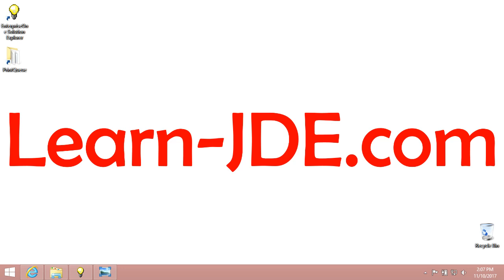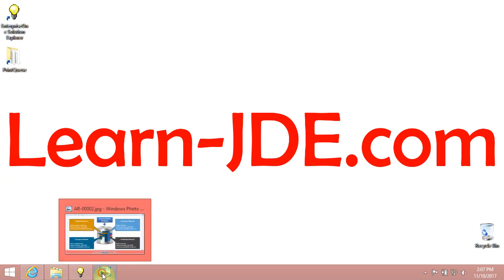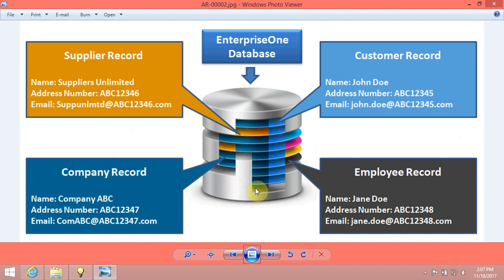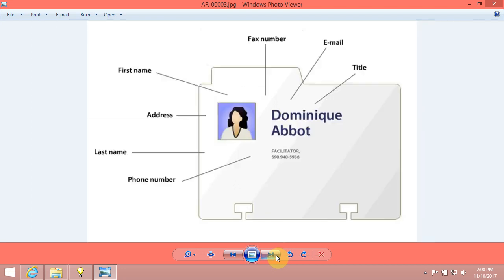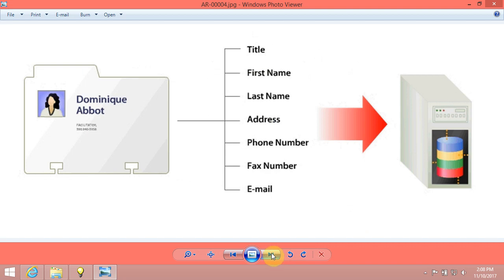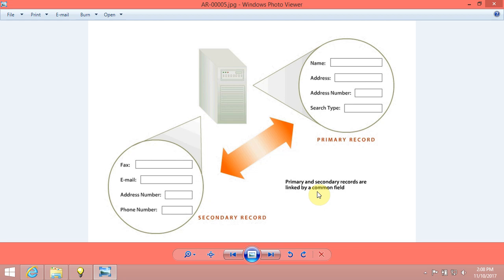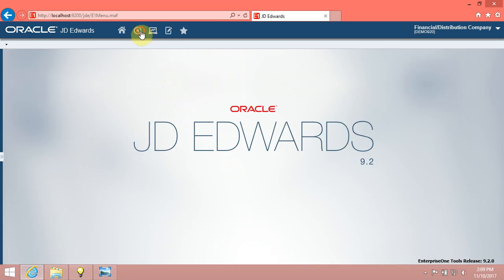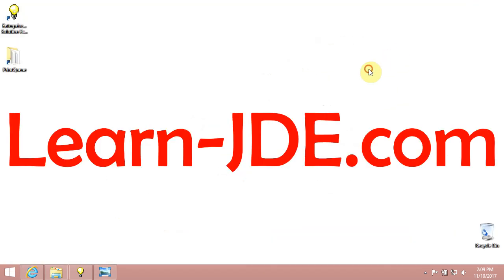0301 Understanding Records the System JDE EnterpriseOne 9.2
This video is one of the JDE EnterpriseOne 9.2 Foundation training courses.

In this video, we will know how to Understanding Records.
Introduction,
The EnterpriseOne system uses databases to store information. The system stores information in small units called records. Each record contains one or more items of information.
Let’s go,